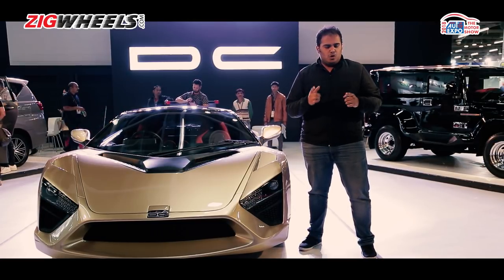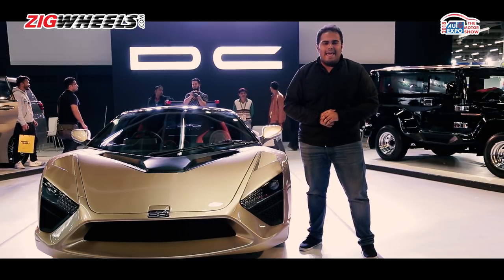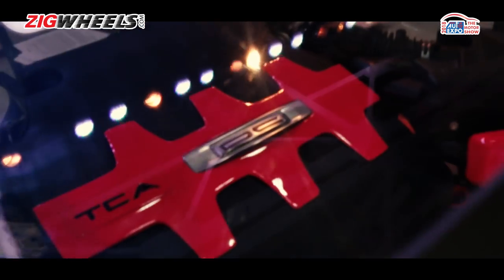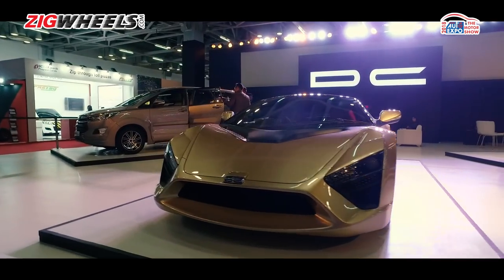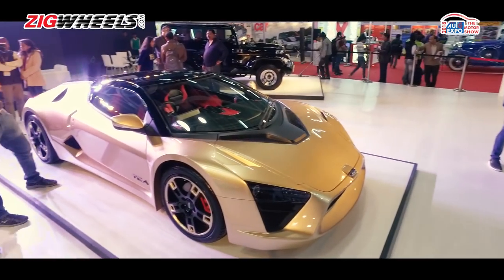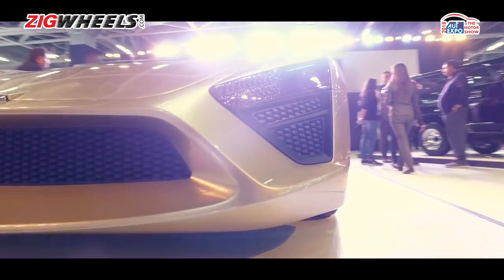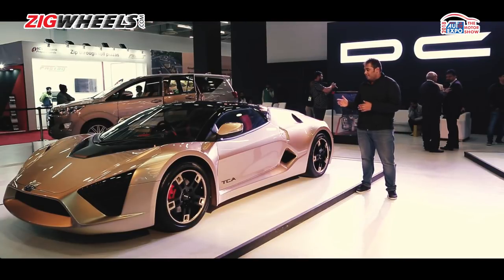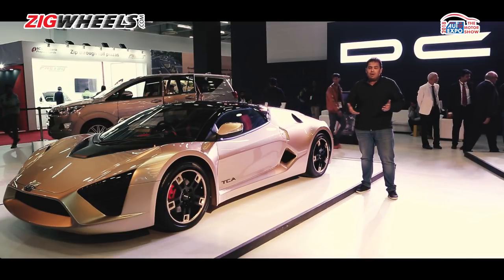DC TCA Sportscar (Avanti) | First Look | Auto Expo 2018 | ZigWheels.com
The TCA (which is an abbreviation of Titanium, Carbon and Aluminium) is powered by a 3.8-litre naturally aspirated mid-mounted V6 engine that will drive the rear wheels through a 6-speed automatic gearbox and is good for 320PS. DC claims that the TCS can complete the 0-100kmph sprint in 5.5 seconds, so performance should be fairly brisk.

The interiors weren't on display, but DC says that it will be much more luxurious than the Avanti. Head to Hall no 1 at the 2018 Auto Expo to get a glimpse of the TCA